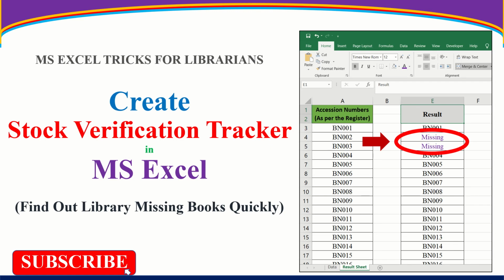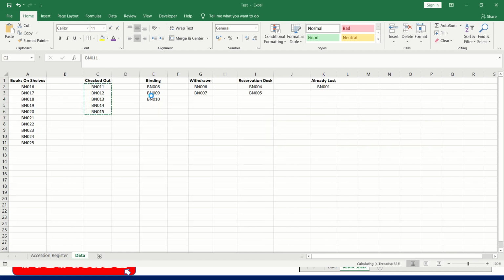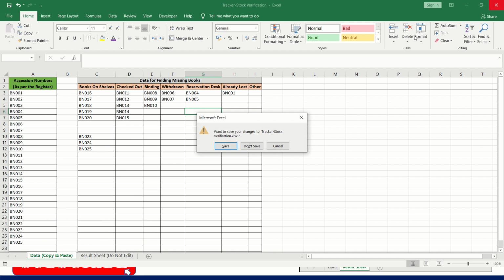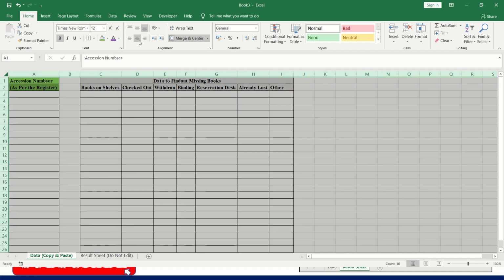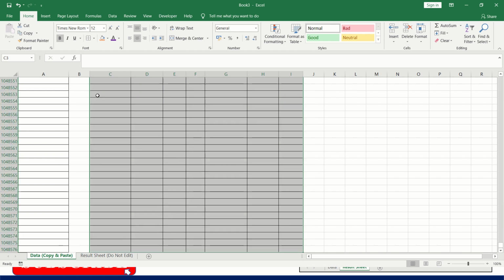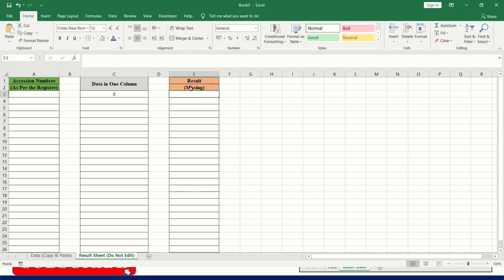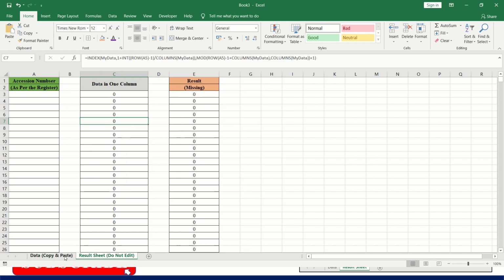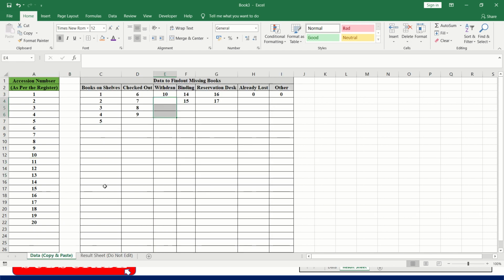Create a Stock Verification Tracker in MS Excel | Find Out the Library Missing Books Quickly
In this Video You Will Learn How to Create a Stock Verification Tracker in MS Excel. With the help of this tracker you can Find Out the Library Missing Books Quickly.

Formulas-
Data in One Column Formula
=INDEX(MyData,1+INT((ROW(A1)-1)/COLUMNS(MyData)),MOD(ROW(A1)-1+COLUMNS(MyData),COLUMNS(MyData))+1)

Status Formula
=IFERROR(VLOOKUP(A2,C2:$C$1048576,1,0),"Missing")

library and information science questions and answers objective type,
application of computer in library and information science practical,
current affairs in library and information science,
bsi academy library and information science,
need and importance of library and information science research,
ugc net library and information science questions and answers,
ugc net library and information science best book in hindi,